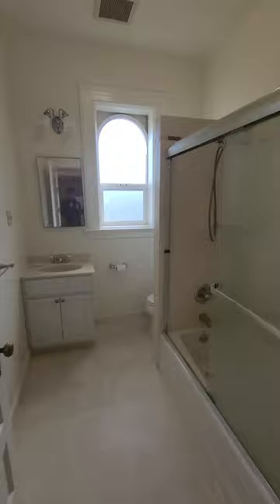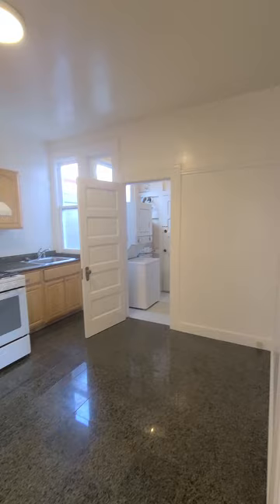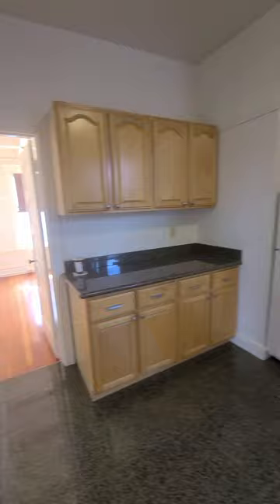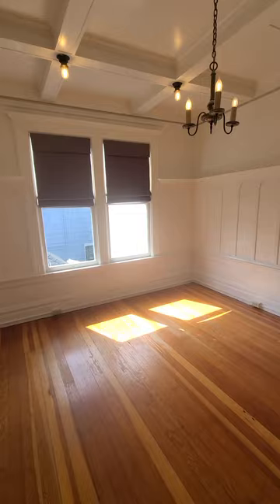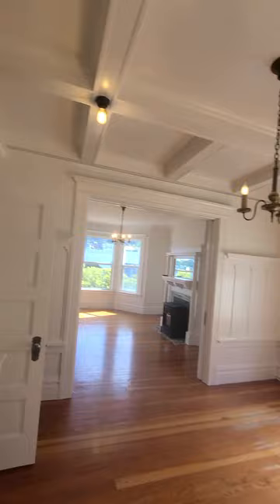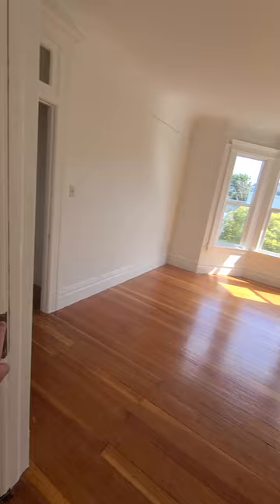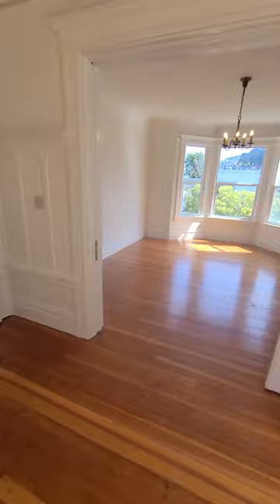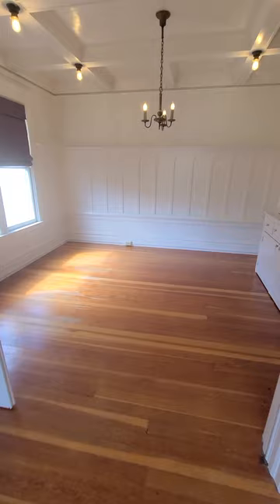Italian Character for cute apt in Noe Valley. Gustavo Lopez AMSI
Welcome to a historic building in the heart of Noe Valley, all amenities of 24th St within less than 10-minute walk. 2 bedroom, 4 rooms apartment . Formal living room and dining room. Free-standing gas fireplace. In unit washer and dryer. #48 bus runs in front.

Please contact Gustavo Lopez from AMSI for a private appointment.

AMSI HAS SHORT TERM AND LONG TERMS UNITS FOR ALL BUDGETS ALL AROUND THE CITY

AMSI rents and manages unfurnished residences for all your housing needs. As a rental, leasing, property management, and home-finding solution, our inventory includes apartments, condominiums, single family homes and townhouses.

Ask us about our corporate and furnished interim housing, relocation services, and real estate services for sellers and buyers. AMSI is here to attend to all your housing requirements.